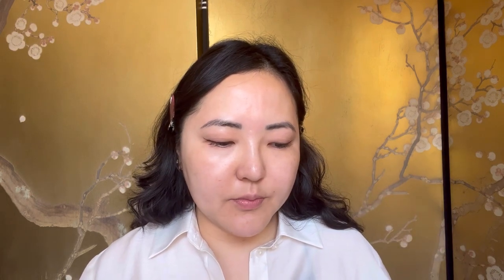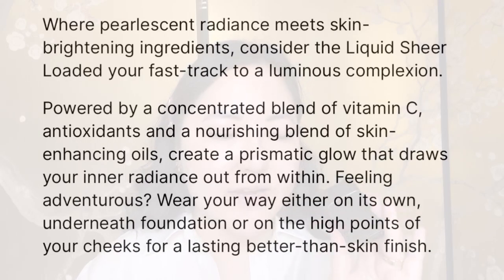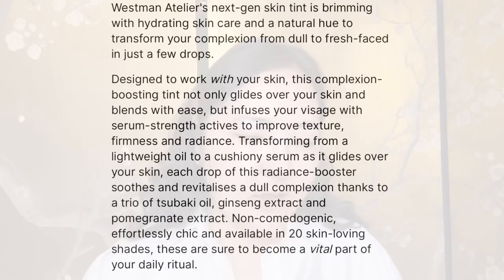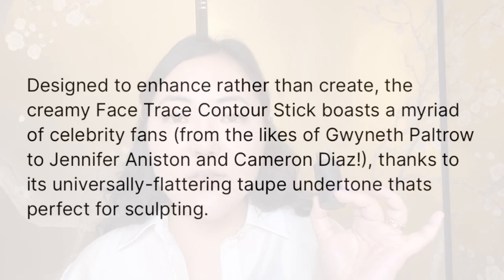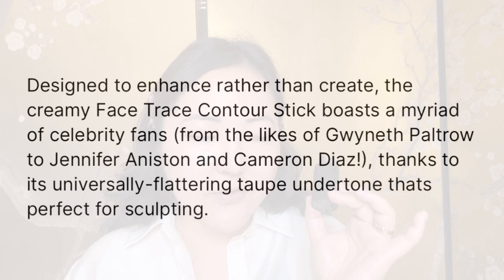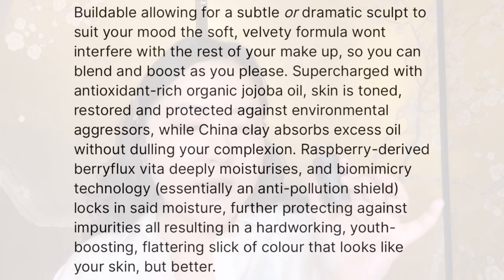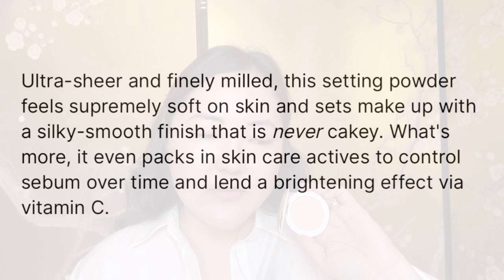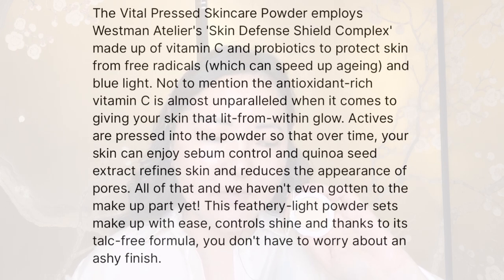NEW: WESTMAN ATELIER ILLUMINATOR | FULL FACE OF WESTMAN ATELIER AND BASE PRODUCTS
In today’s video, I am reviewing the new Westman Atelier Illuminator. Whilst I was at it, I decided to also review a full face, including the complexion drops, contour stick, blush stick, highlight stick and pressed powder.

I would love to know what your thoughts are on the launch and your favourite products from Westman Atelier!👇🏼

Makeup I wore:
WA Illuminator
** Currently sold out on Cult Beauty, but you can sign up for notifications when it's back in stock**
WA tinted moisturiser
WA contour stick
WA blush stick
WA pressed powder
WA highlight stick
Liquid Liner

Other products used or mentioned:
Handheld mirror
Tom Ford complexion brush
Dior concealer
Patrick Ta contour brush
Bobbi Brown blush brush
Charlotte Tilbury pressed powder

Jewellery/Accessories worn:
Cartier Bracelet
Relaxed shirt

𝔸𝕓𝕠𝕦𝕥 𝕄𝕖:
Name - Deborah (means 🐝 in Hebrew)
Age - 36
Identity - British-born Korean 🇰🇷
Lives - London
Star sign - Sagittarius ♐️ Tiger 🐯
Skin Type - Dry to very dry (have eczema) 🎨
I’m currently a full-time beauty content creator; however, I have worked as a freelance makeup artist and for brands such as Nars, Bobbi Brown, and Estee Lauder.

Images: From the Westman Atelier website - the rights do not belong to me